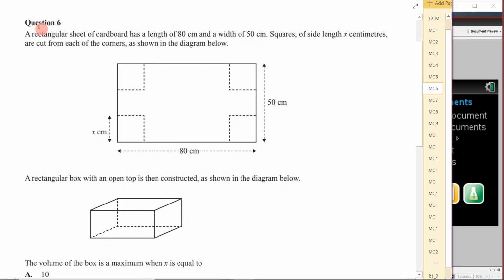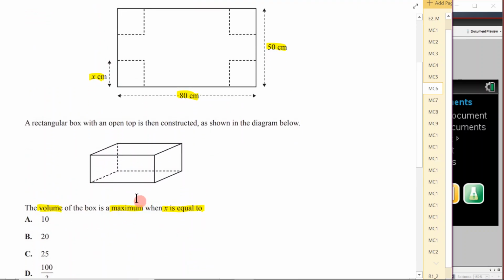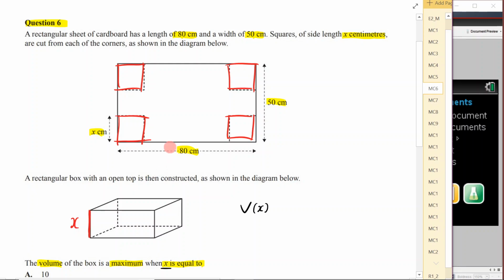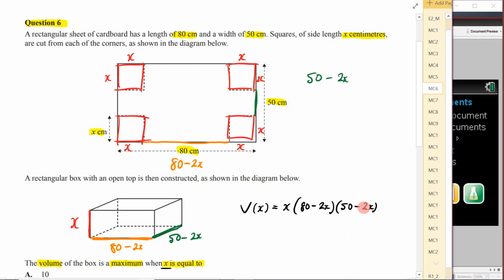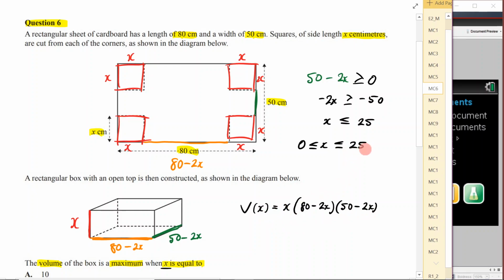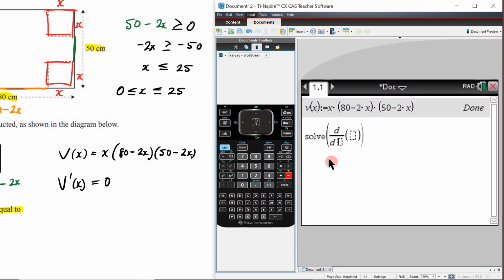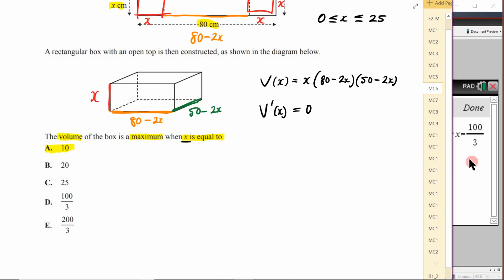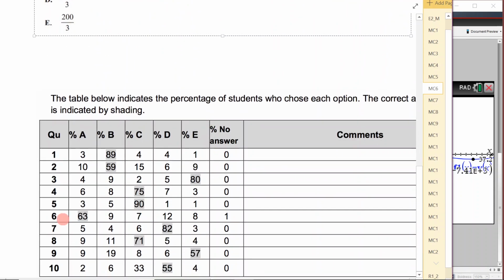Maths Methods | VCAA 2019 Exam 2 | Multiple Choice 6